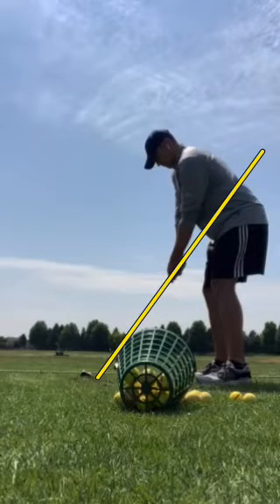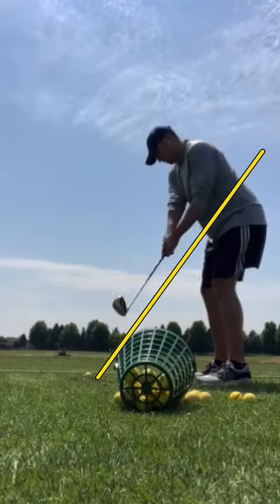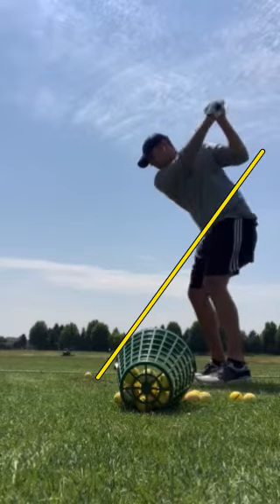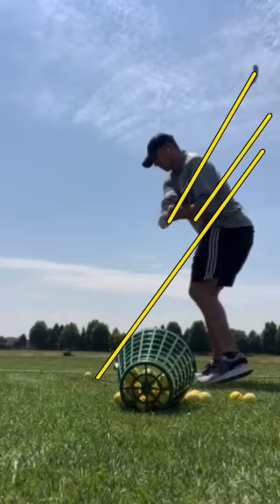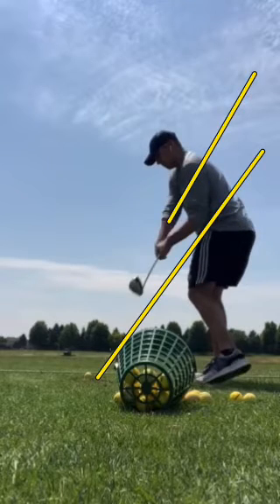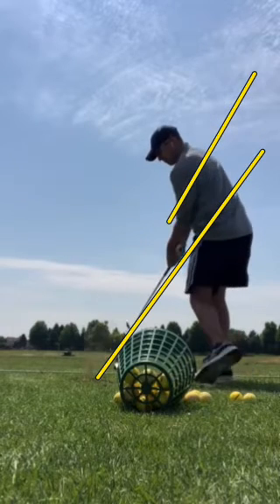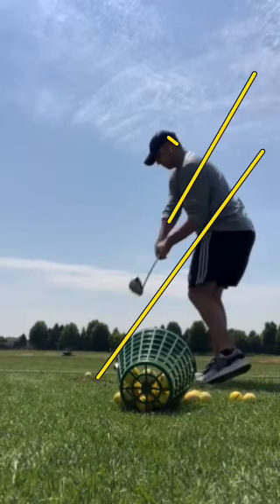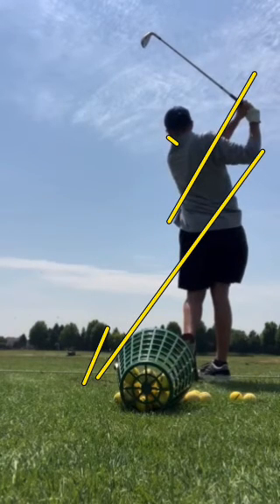Golf Swing Check for Matthew.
I’ve been doing golf swing checks on TikTok for a while now and thought it would be a good time to bring them over to YouTube.